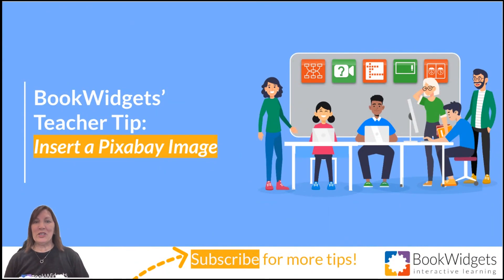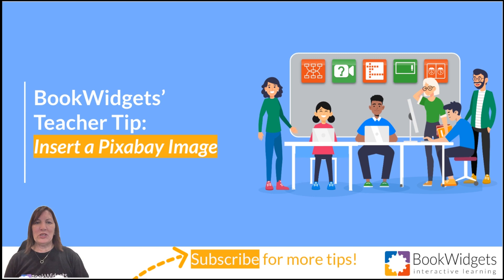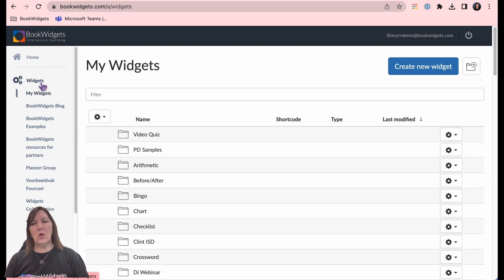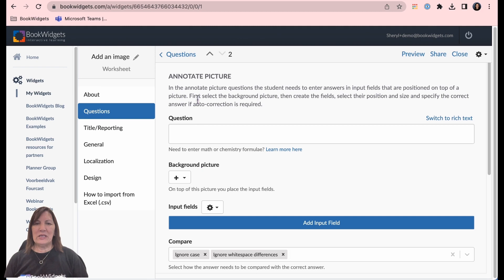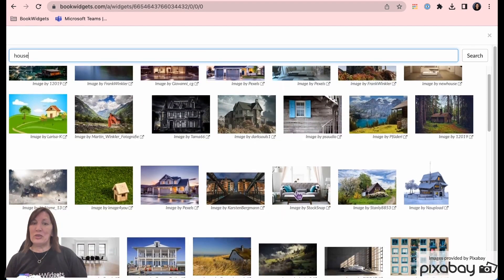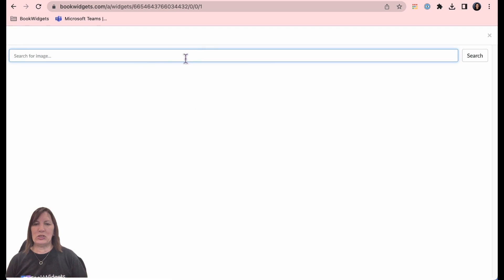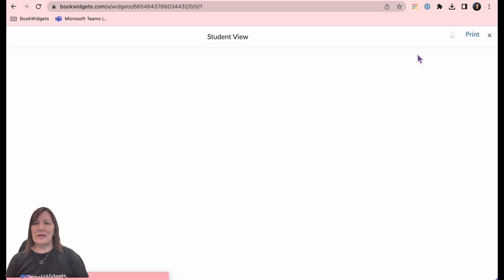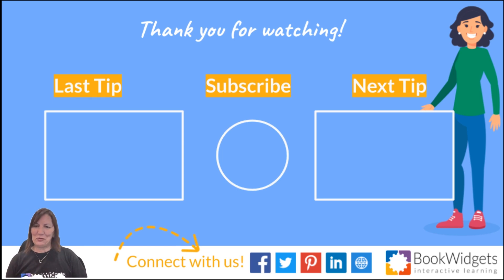Easily Insert Images in BookWidgets with Pixabay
BookWidgets Teacher Tip: Easily Insert Images with Pixabay

This short BookWidgets’ Teacher Tip video features the Pixabay integration in BookWidgets where educators can easily search for images  to add to their widgets.

00:18 Open any widget that supports adding images
00:27 Select add question and choose question type
00:33 Select background image or add image
00:38 Select find image online and search for image
00:57 Select image to add

- ABOUT BOOKWIDGETS -
BookWidgets is a content creation and evaluation tool for teachers.

-- LMS INTEGRATIONS --
Watch our webinars to connect BookWidgets to your LMS for a better teacher and student experience.

Music Credit to Sound Prod Music

Audio File Title:Voice Over Music